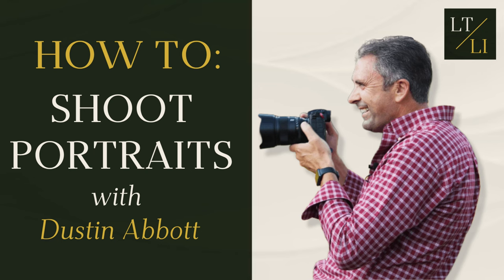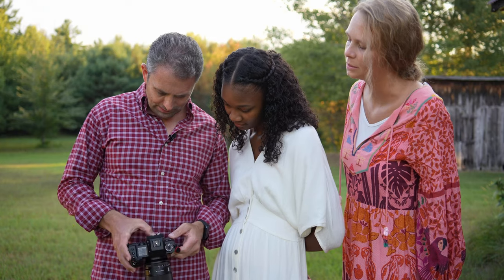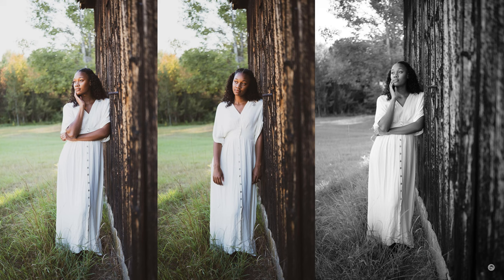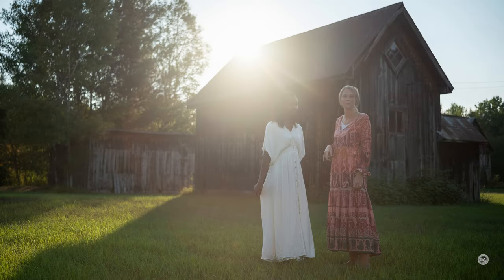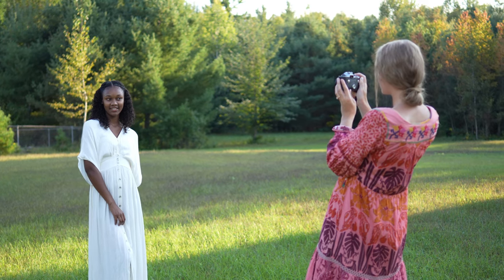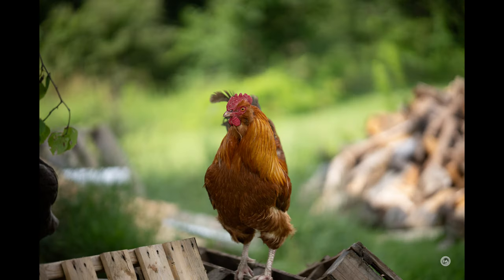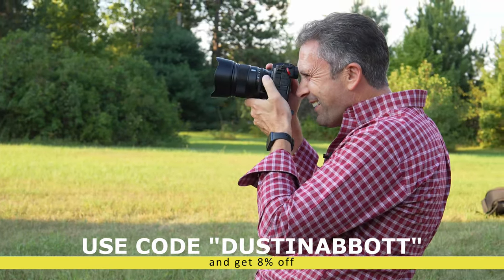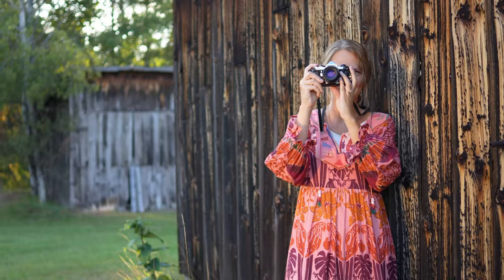Is the Viltrox Pro AF 27mm F1.2 a Good Portrait Option? | Portrait Session on X-H2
Photographer Dustin Abbott shares a look at how the Viltrox Pro AF 27mm F1.2 worked as a portrait lens with a behind-the-scenes look at a portrait session with the 27mm F1.2 on a Fuji X-H2. | Check out Craig's video and interview with Dustin | View the video review | Read the Text Review | Visit the Image Gallery of the Photo Session | Purchase the Viltrox Pro AF 27mm F1.2 @ Viltrox (use code DUSTINABBOTT for 8% off) | B&H Photo | Adorama | Amazon | Amazon Canada | Amazon UK | Amazon Germany | Pergear

Check out  @letthelightintv  - the sister channel to this one.

Table of Contents:
0:00​ - Intro and Concept
0:30 - Setup for the Shoot
2:10 - Backlighting and flare
2:25 - Colors
2:40 - Focus Accuracy
3:10 -  Comparison to Competition
3:49 - Photos
5:29 - Conclusion and Pricing

My Cameras:
Purchase the Sony a7RV @ B&H Photo | Adorama | Amazon | Camera Canada | Sony Canada | Amazon Canada | Amazon UK

Purchase the Sony Alpha 1 @ Camera Canada | B&H Photo | Adorama | Amazon | Sony Canada |Amazon Canada | Amazon UK | Amazon Germany | Ebay

Purchase the Fujifilm X-H2 @ B&H Photo | Adorama | Amazon | Camera Canada | Amazon Canada | Amazon UK | Amazon Germany